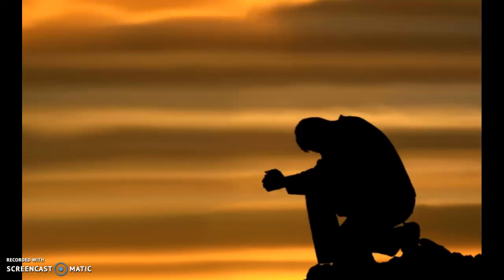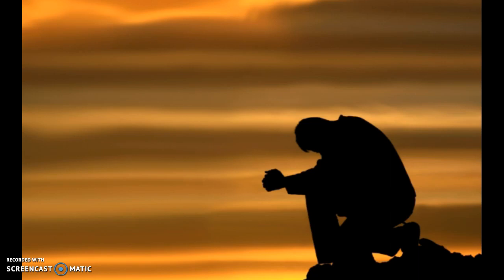Let us stand united as one in prayer.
Brothers and sisters stand united as one with me in prayer. Let us stand united as one in mind and one in spirit                                                     1Therefore if there is any encouragement in Christ, if there is any consolation of love, if there is any fellowship of the Spirit, if any affection and compassion, 2make my joy complete by being of the same mind, maintaining the same love, united in spirit, intent on one purpose  (Philippians 2:1-2)